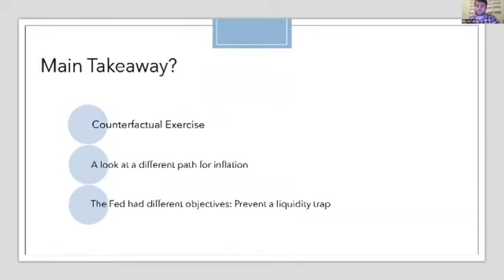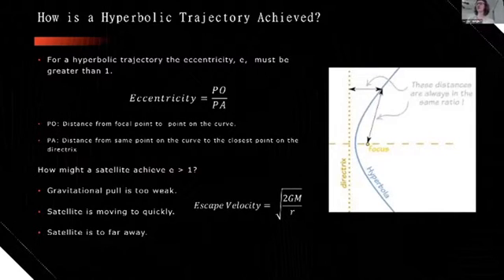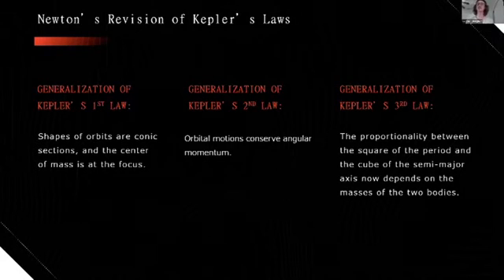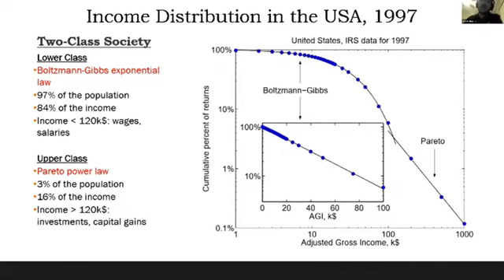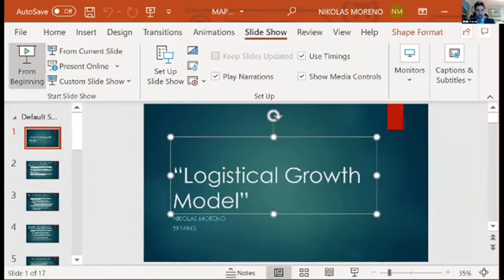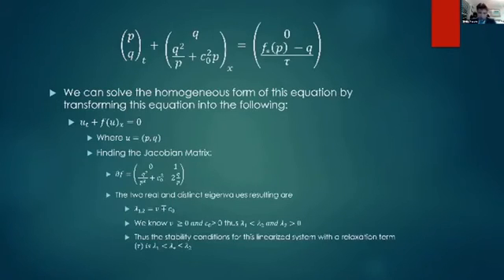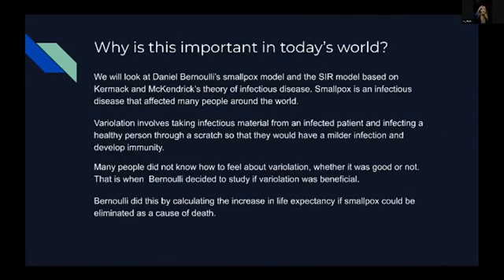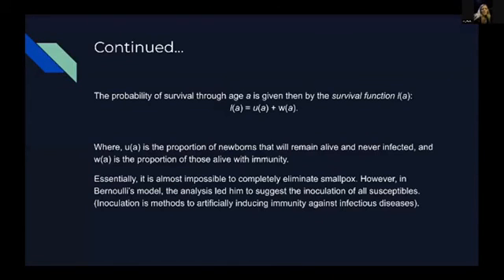Presentations in Mathematical Modeling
Powerpoint presentations of mathematical modeling research